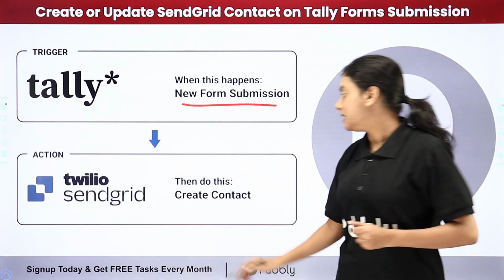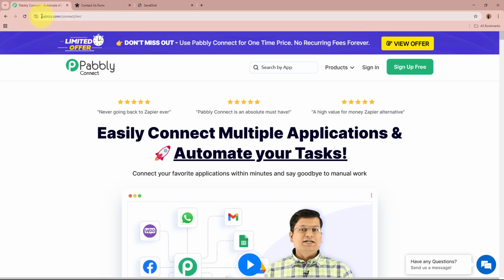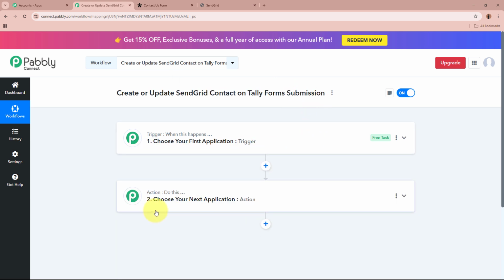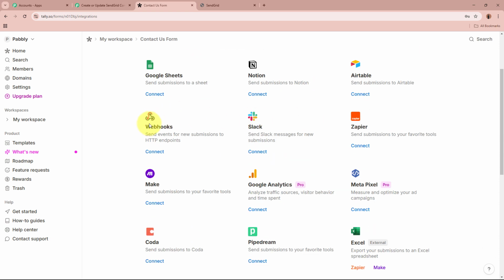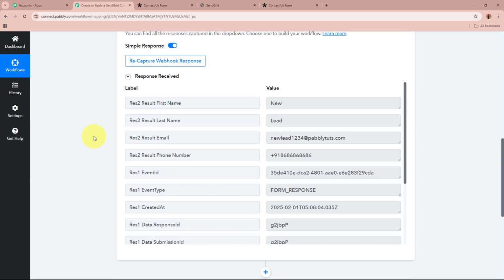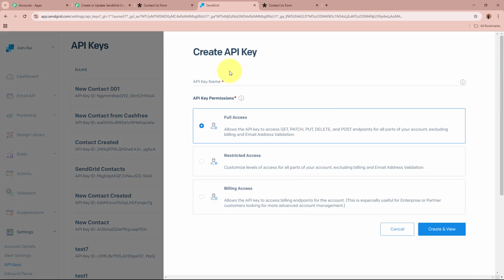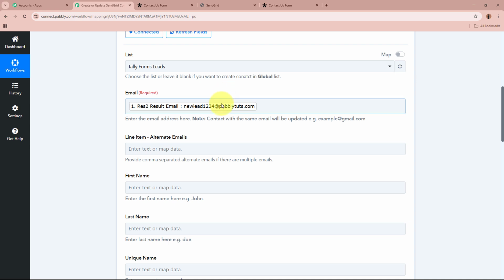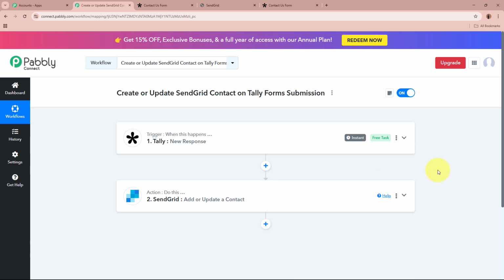How to Create or Update SendGrid Contact on Tally Forms Submission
In this video tutorial, we’ll guide you through the process of automatically creating or updating SendGrid contacts whenever a Tally Forms submission is made using Pabbly Connect.

Tally Forms is an easy-to-use online form builder, while SendGrid is a powerful email marketing platform. By integrating Tally Forms with SendGrid through Pabbly Connect, you can automatically add or update subscriber details in your email list without manual intervention.

This step-by-step guide will help you streamline your email marketing workflow and improve engagement with automated contact management.

Use Case:
As an owner of an e-commerce business, I focus on capturing potential customers’ details to grow my sales. I use Tally Forms to create lead generation forms where visitors can enter their name, email, and product preferences in exchange for discounts or exclusive offers. And I use SendGrid to send welcome emails, promotional offers, and product updates to these leads.

Benefits of Pabbly Connect:

1. Automation: Save time, money, and resources by automating tasks.

2. Integration: Connect various web services to create efficient workflows.

3. Security: Enjoy industry-standard security for your data.

4. Scalability: Easily add new applications and services to your workflow.

5. Cost-effective: Choose from plans suitable for different business sizes, with no charges for internal tasks.